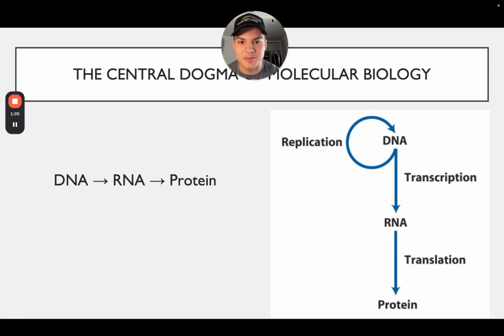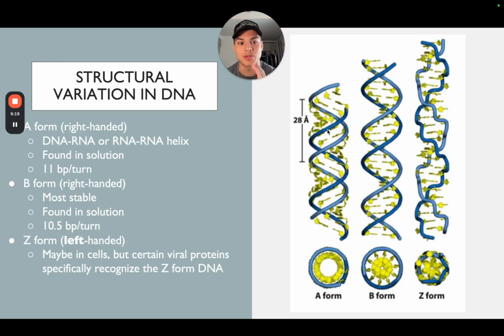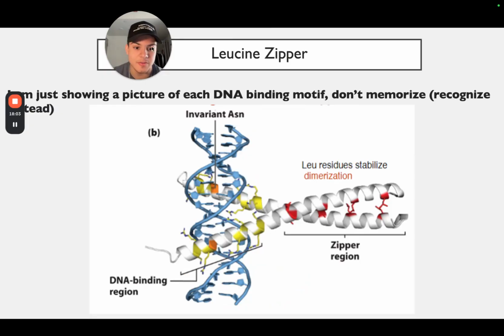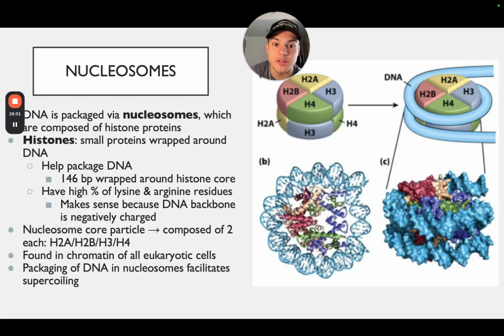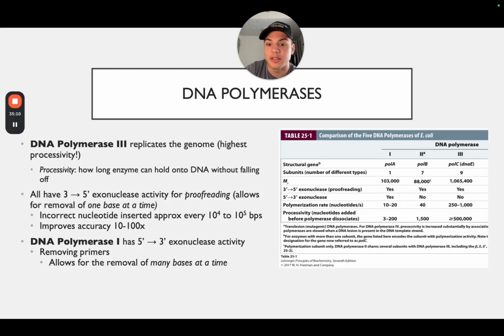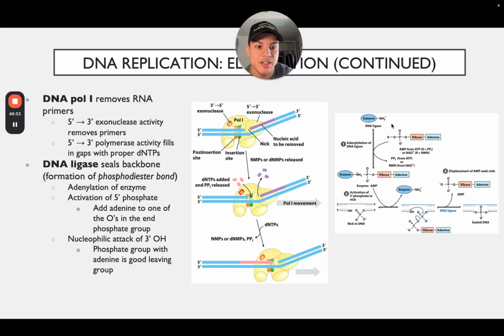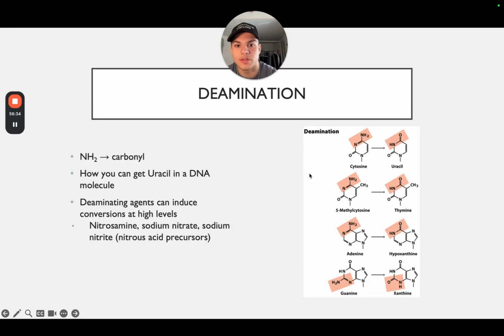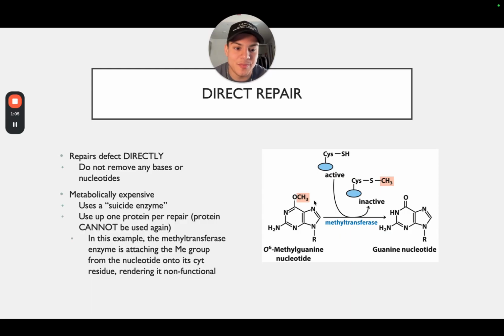L18 & L19: DNA Replication and Repair